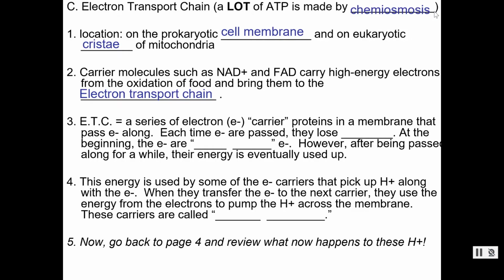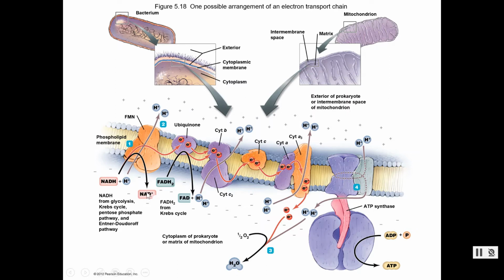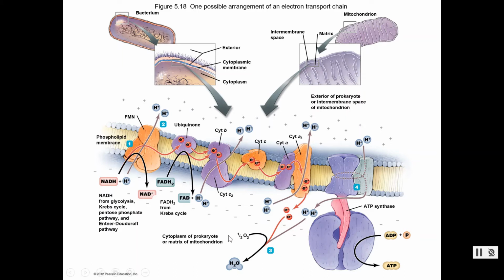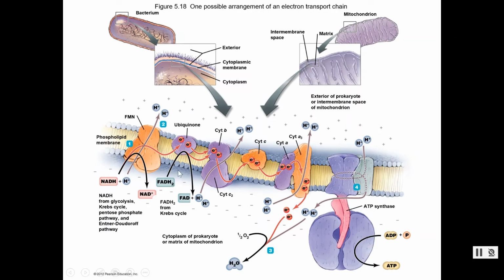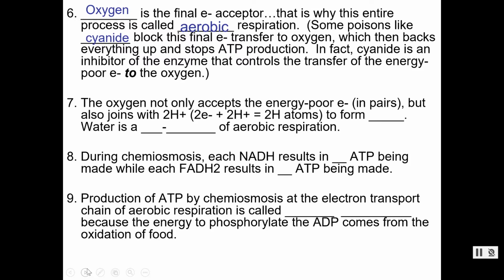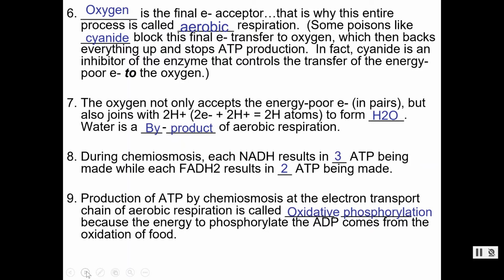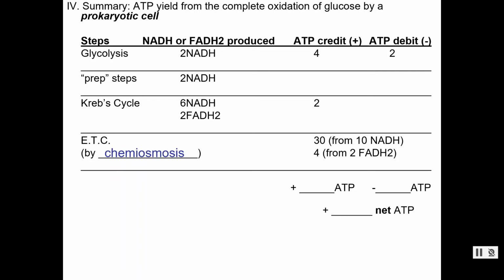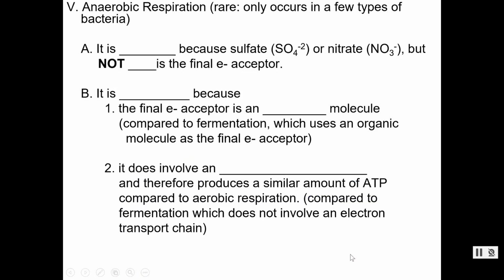Ch 7 Summary Cellular Respiration part 7